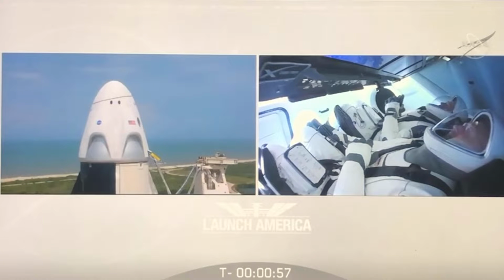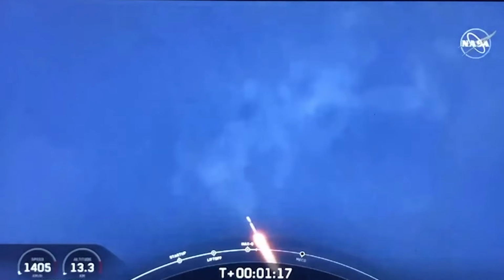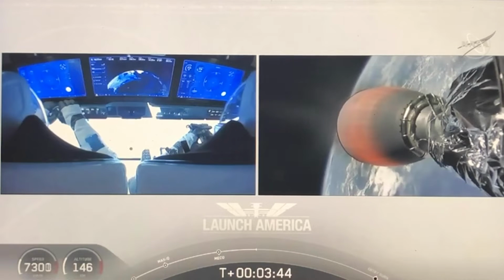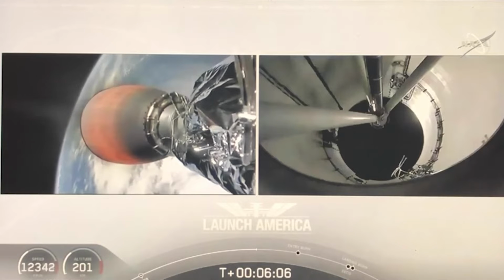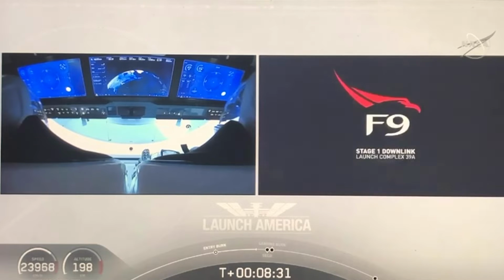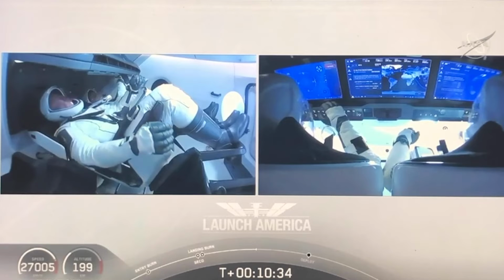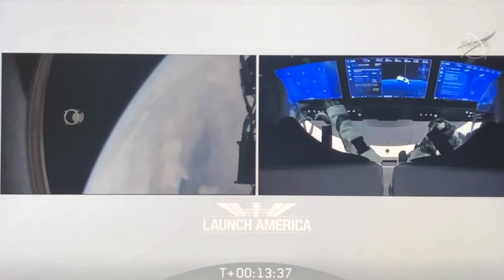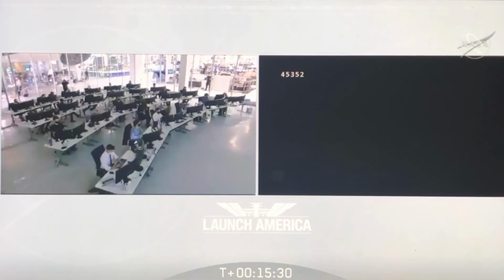¡Histórico! SpaceX lanza con éxito primera misión tripulada desde suelo estadounidense en 11 años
Revive el último minuto previo al lanzamiento.